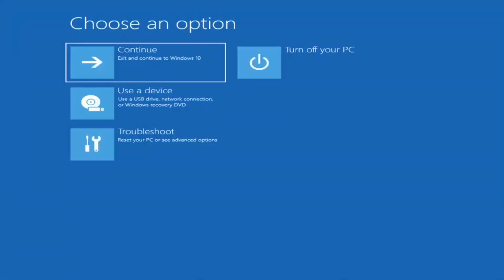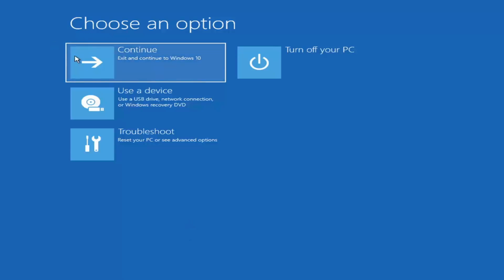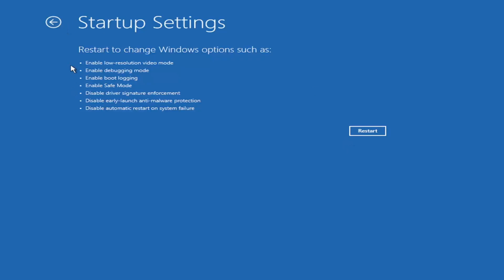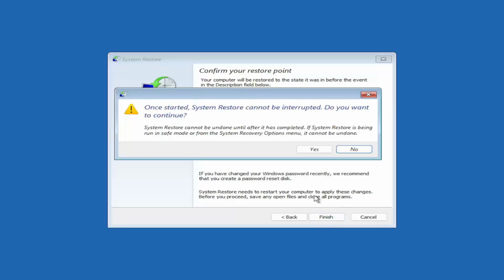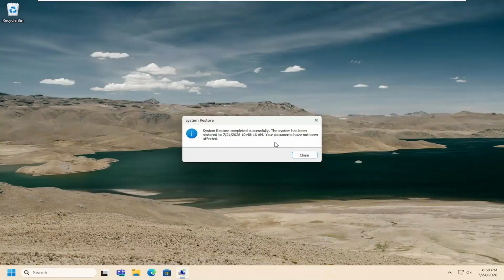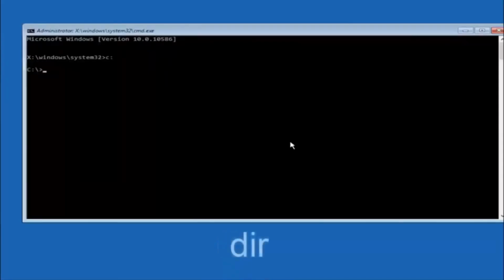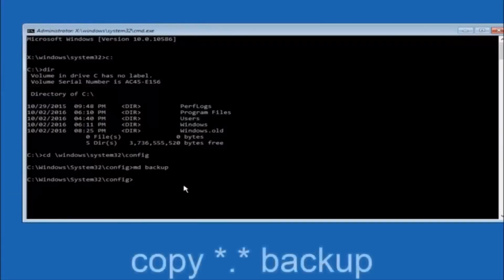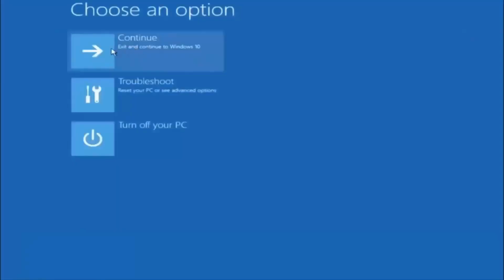How To Fix Blue Screen on Acer TravelMate Spin B3 [Solution]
If your Acer TravelMate Spin B3 is experiencing a blue screen error, this video tutorial discusses the topic and explores the common reasons why Windows may unexpectedly stop working. Blue screen errors can occur because of driver conflicts, corrupted system files, software compatibility issues, or hardware-related problems that affect overall system stability. This tutorial is designed to help viewers better understand the Acer TravelMate Spin B3 blue screen issue without focusing on a specific repair method. It is a useful resource for users researching BSOD errors and Windows troubleshooting information.

Issues addressed in this tutorial:
How To Fix Blue Screen on Acer TravelMate Spin B3

This video provides an overview of the Acer TravelMate Spin B3 blue screen problem without walking through the repair process, making it helpful for users who want to understand the issue before exploring solutions. It covers Windows stop errors, unexpected crashes, and system stability concerns while focusing on the possible causes behind these problems. Viewers can gain a better understanding of the factors that may contribute to recurring BSOD errors on the Acer TravelMate Spin B3. The tutorial is intended for anyone looking to learn more about laptop performance, Windows errors, and troubleshooting topics.